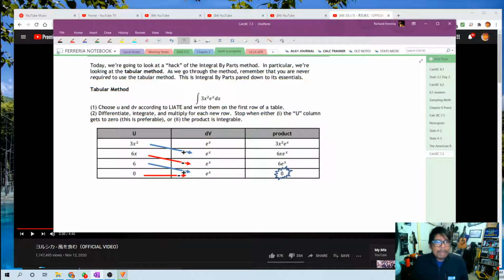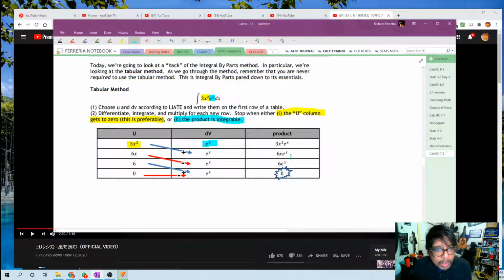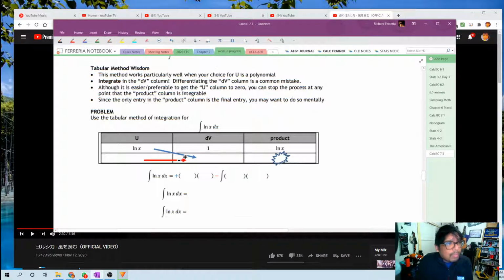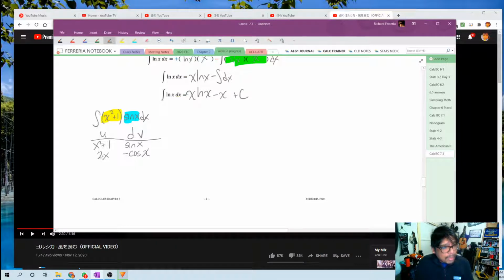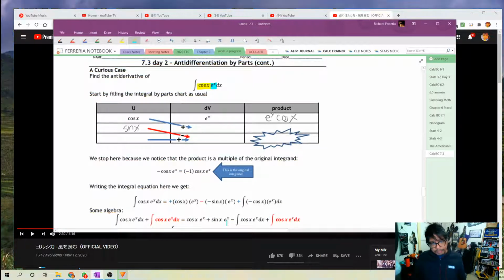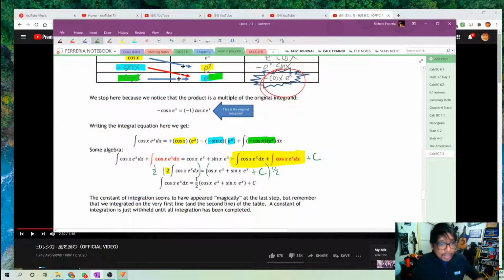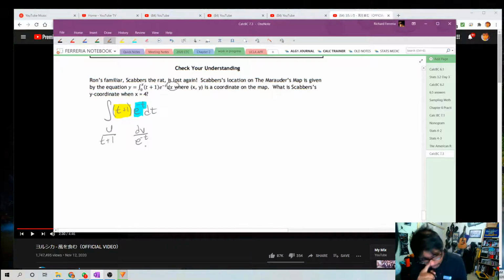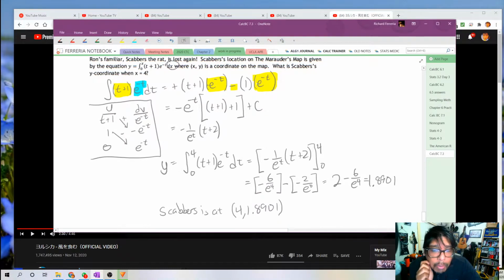Calculus Trainer 7.3 Day 2 - Antidifferentiation by Parts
Integral Antidifferentiation by Parts
Solving for the unknown integral
The Tabular Method